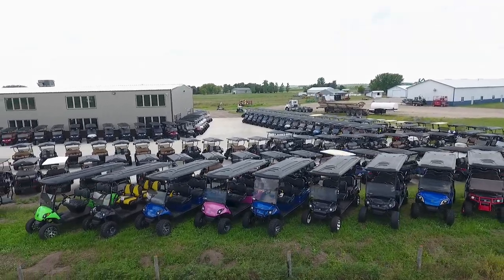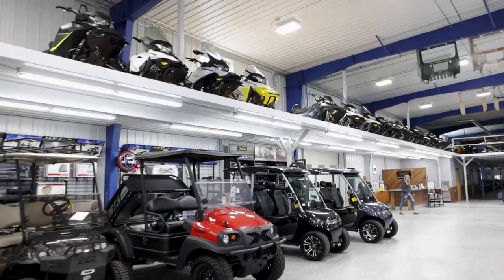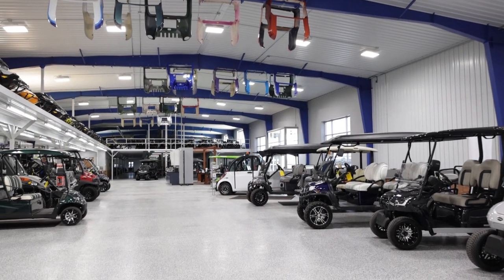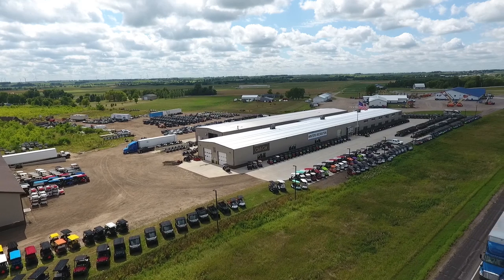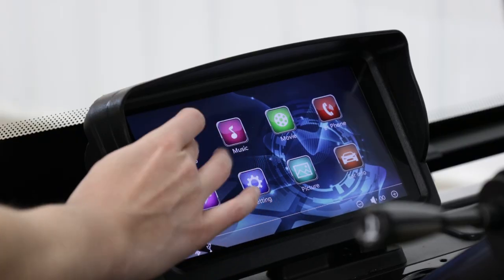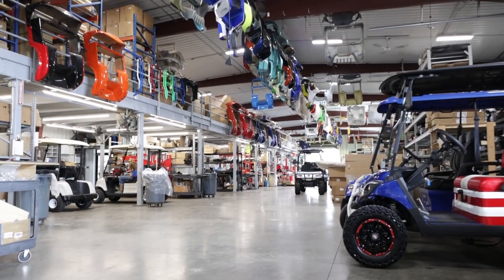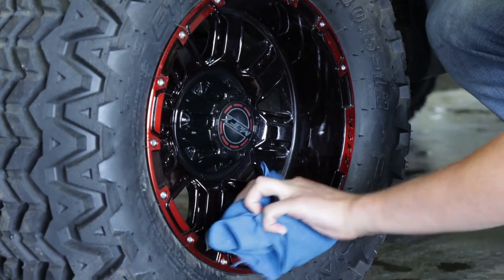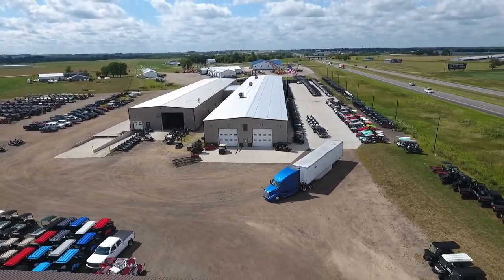Welcome to Winters Recreation, the land of golf carts! Club Car, Evolution, Star, Icon, GEM, Kandi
Located in Sauk Centre, Minnesota, Winters Recreation is your premier destination for new golf carts, used golf carts and custom golf carts, in addition to a wide selection of other recreational vehicles. The Winters Recreation team specializes in top-quality customized golf carts and can help you customize virtually any aspect of your cart. Winters Recreation can even ship your finished cart anywhere in the country for a convenient flat fee!